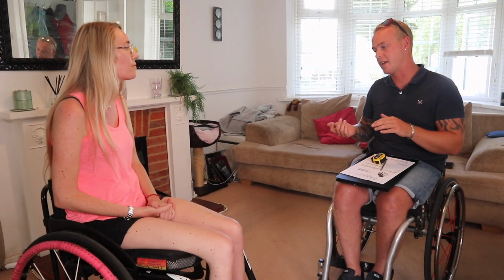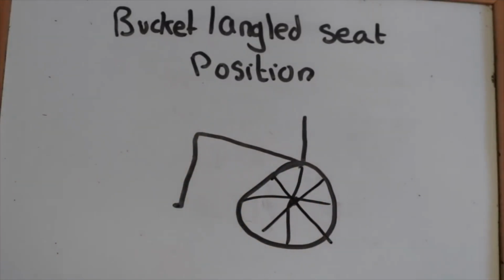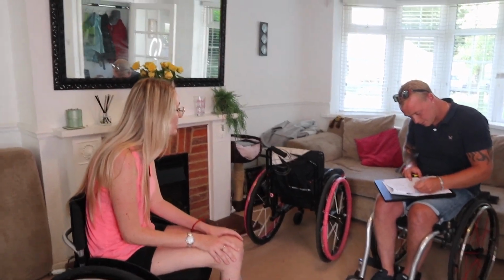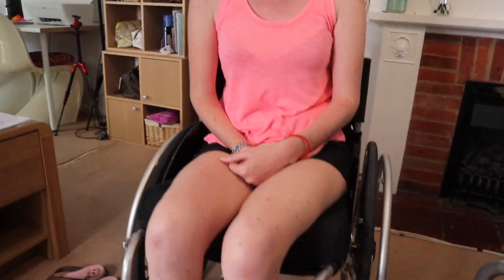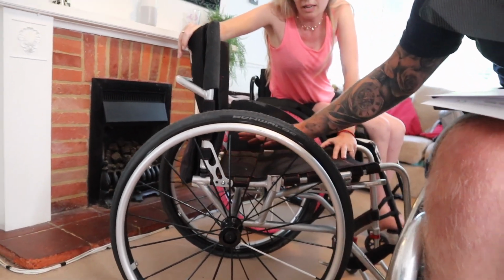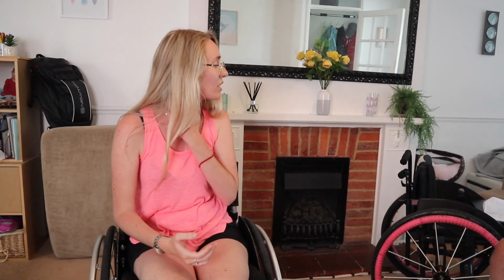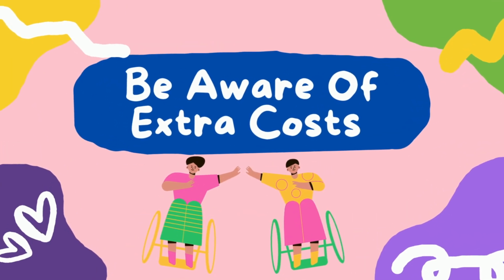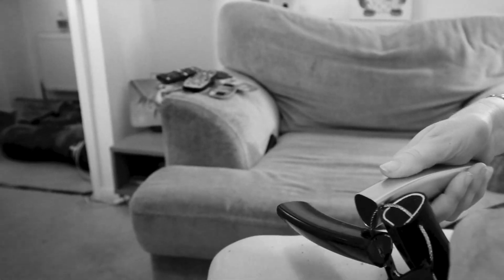♿️ MOBILITY AID REVIEW: Part 2. Getting measured for a custom wheelchair. What to expect & top tips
AD| An in-depth look at my getting measured for my new custom wheelchair.

•this video is just how I do it. there may be other ways which for for you. I cannot accept any responsibility for the actions you take after watching this video. You should always speak to a trained certified, medical professional first before undertaking any new activities.

FACEBOOK WEELSNOHEELS
TIKTOCK @WHEELSNOHEELS_

*TV & Radio Presenting
*Motivational Speaking
*Collaborations
*Filming and Producing
*Modeling